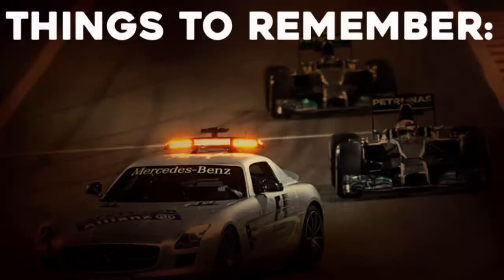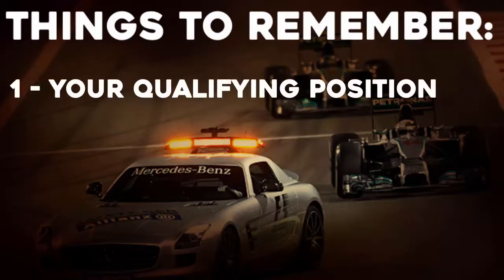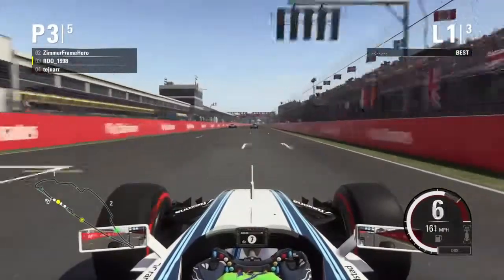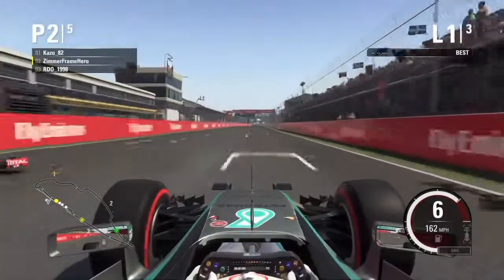Safety Car Restart Demonstration / Tutorial - F1 2015 ALR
Sign up to one of our leagues on this forum!